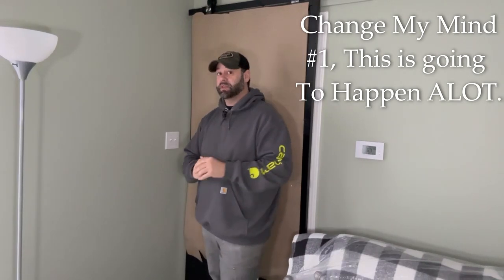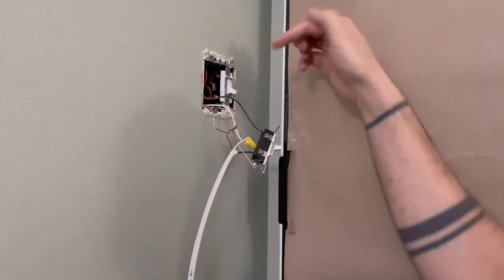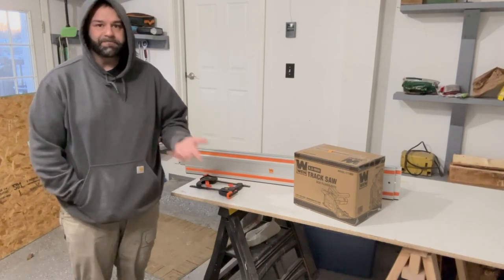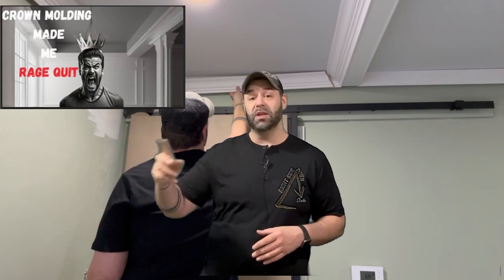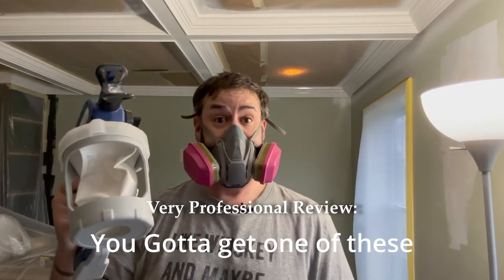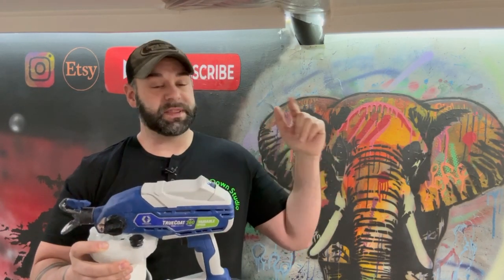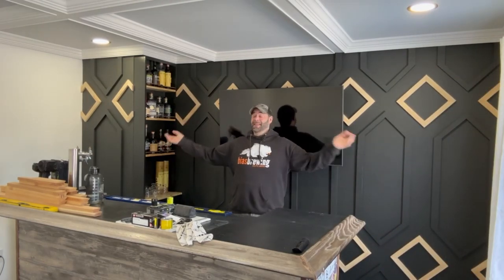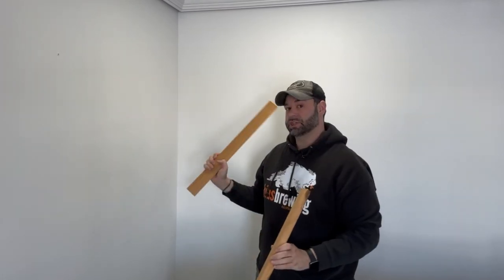Tired of Boring Bars? Home Bar Build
I change this room into the best home bar by putting in a coffered ceiling, home bar, whiskey shelfs, and LED lights.

LED lights
Greco Sprayer
WEN track saw
LED Recessed Lights